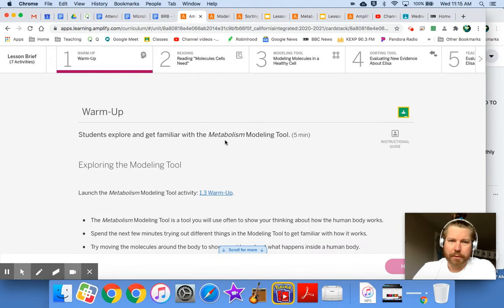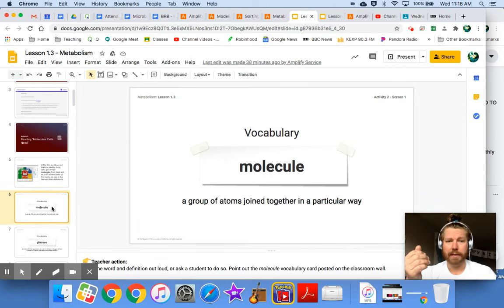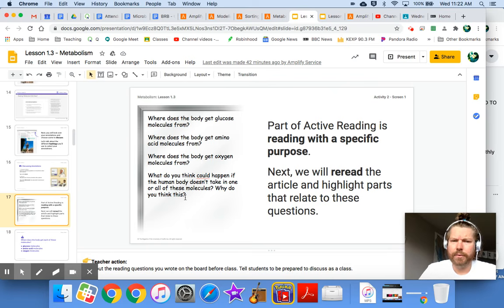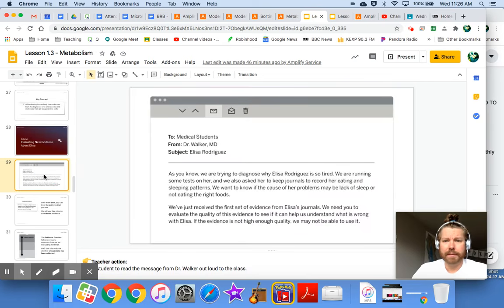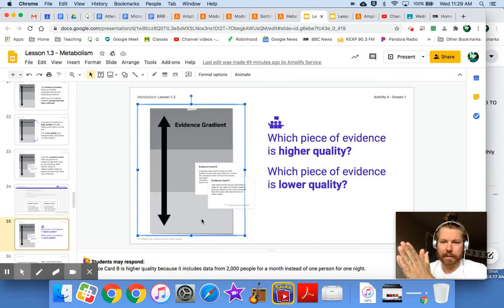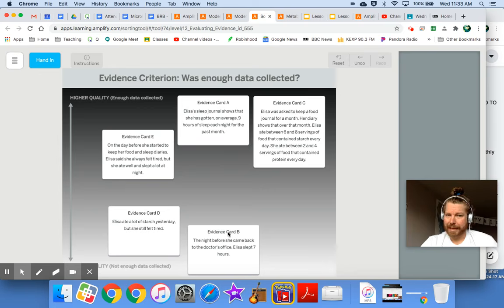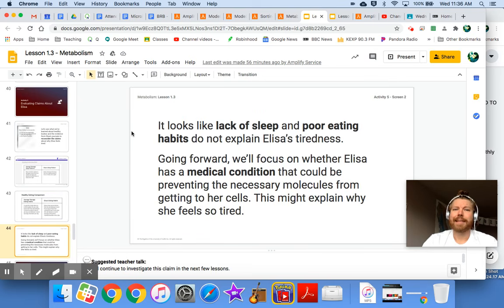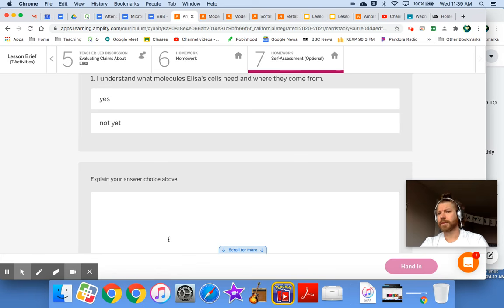Amplify Science Metabolism 1.3